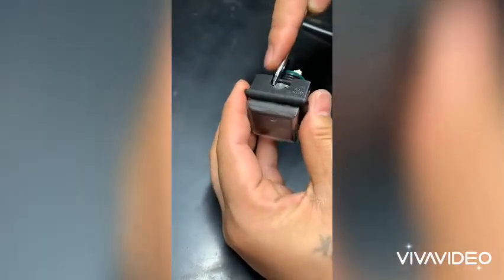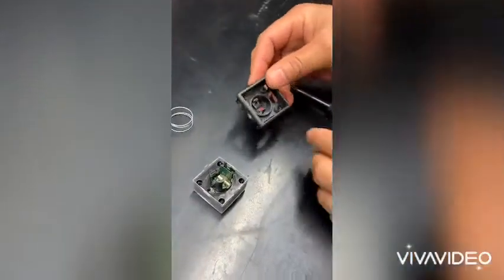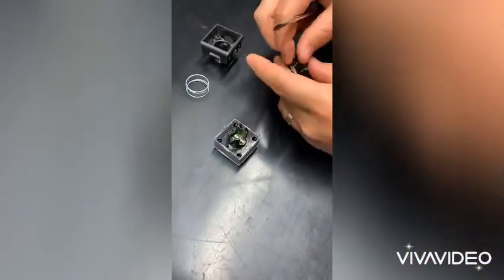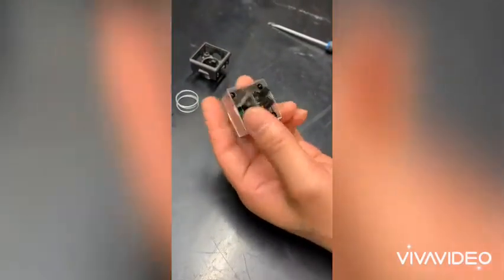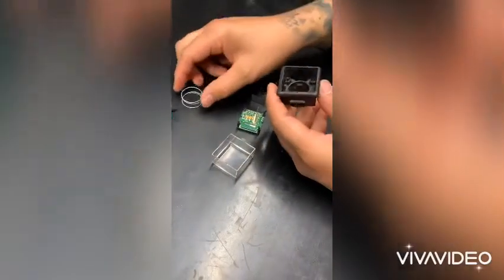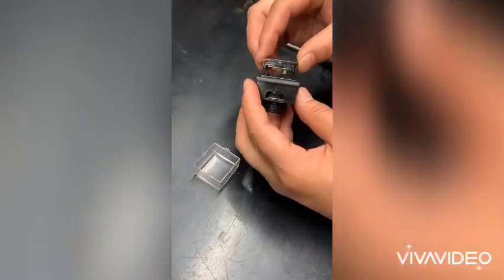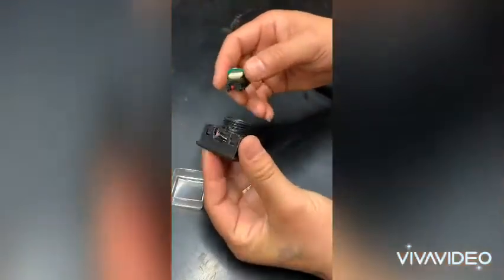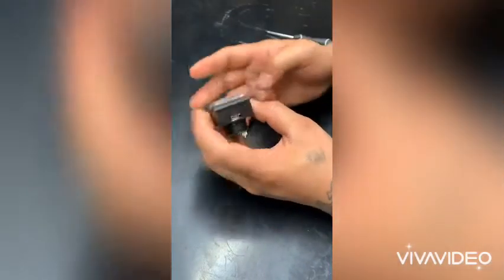Take apart your own IGT NON Edge Lit Dynamic Button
Repairing your IGT Non-Edge lit buttons and replacing the small LCD inside the button assembly